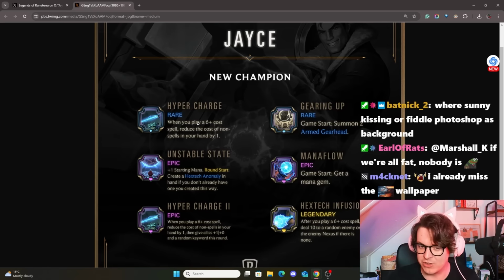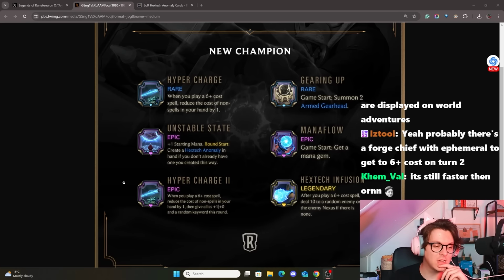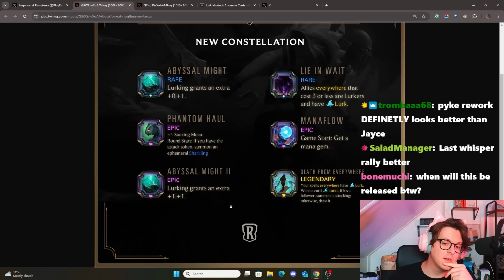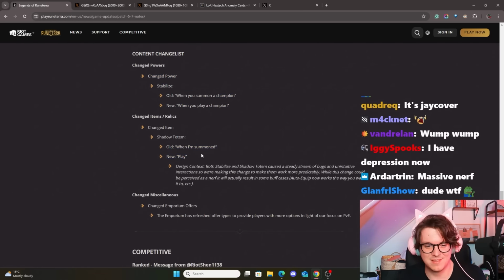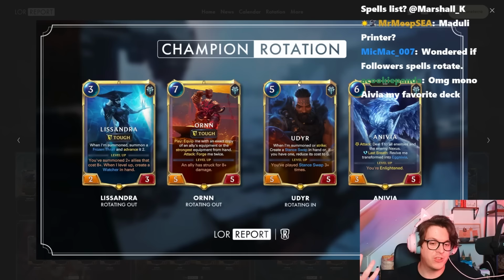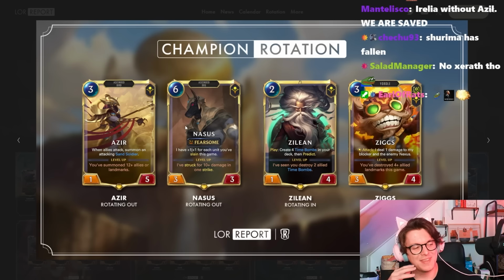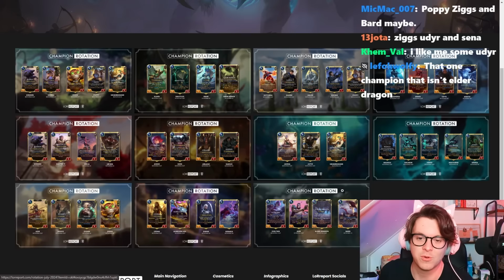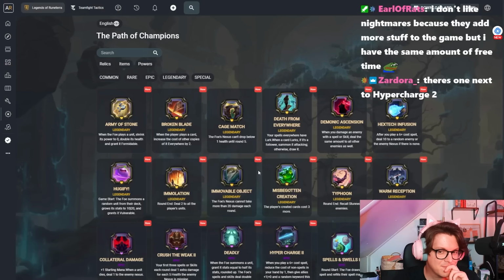THIS CHANGES EVERYTHING! Massive NEW Update - Legends of Runeterra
A new rotation is here and they brought back my boys...
★ Timestamps
00:00 Start
00:14 Jayce Constellation
12:24 Pyke Constellation
20:03 Patch Notes
24:40 Rotations + Thoughts
47:17 New Enemy Powers PoC